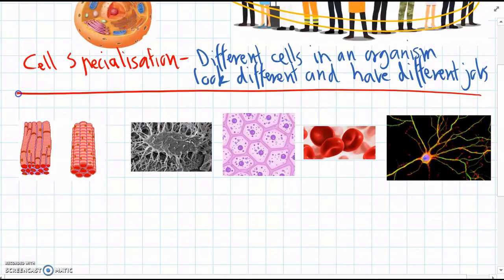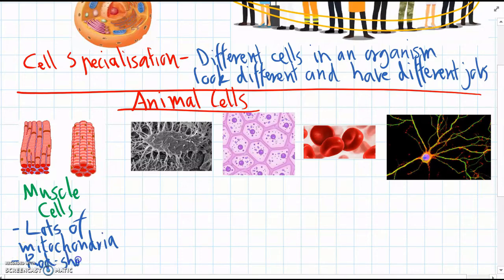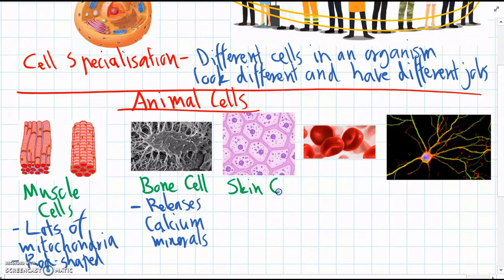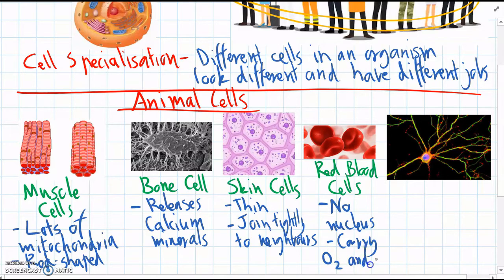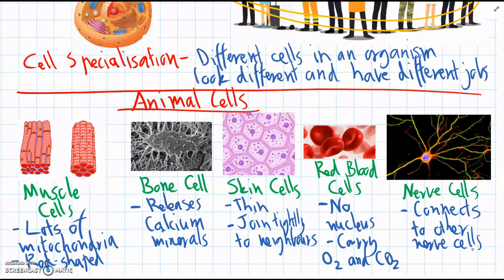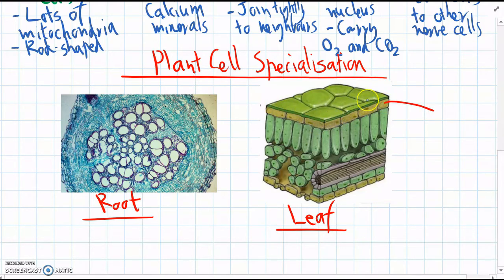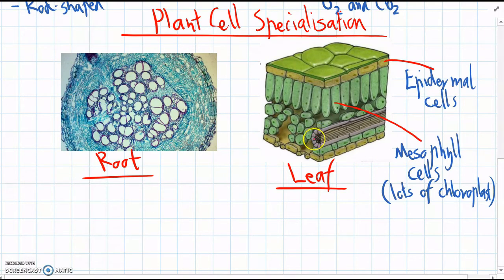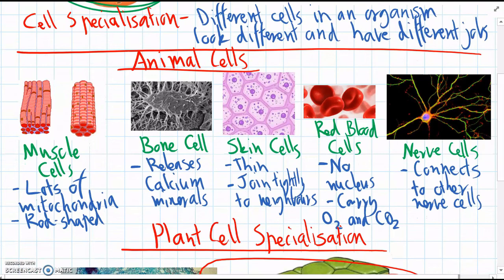10 Examples of Specialised Cells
Learning Intention Question:
Q1: List six different specialised cells and name the job they do for their organism